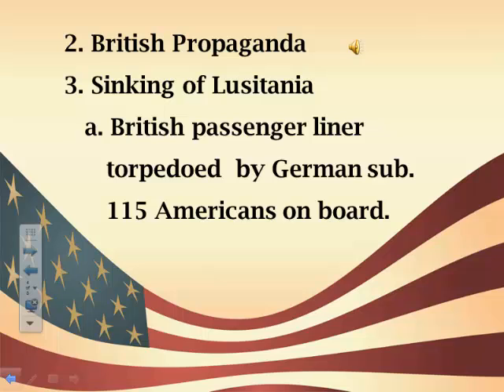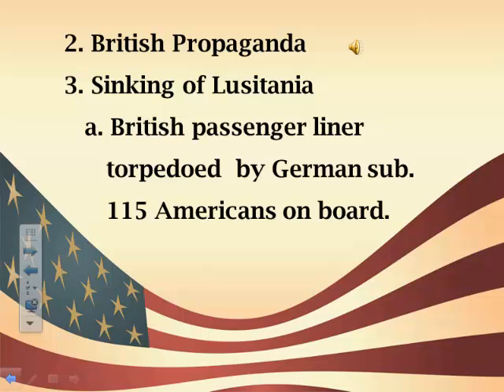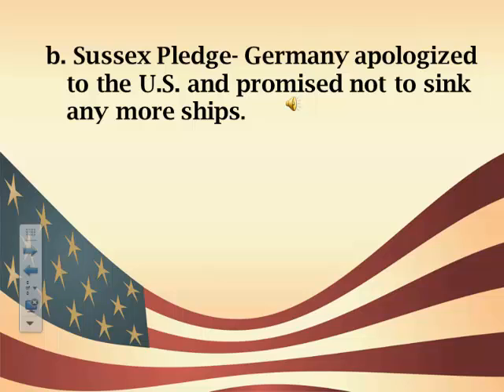USHISTORYUNIT6LECTURE5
US Enters WWI